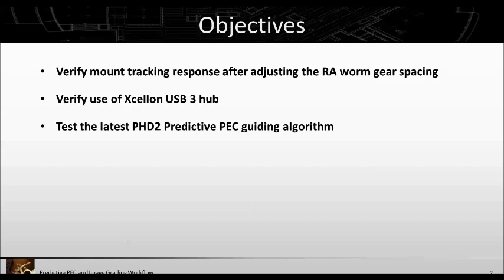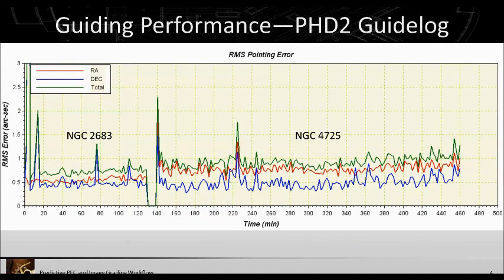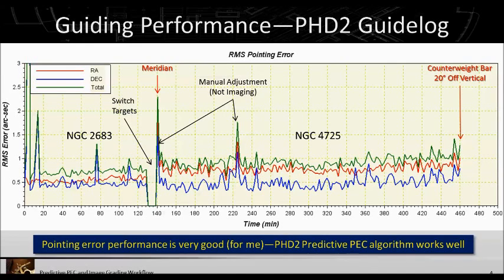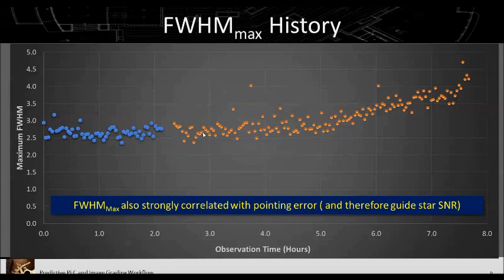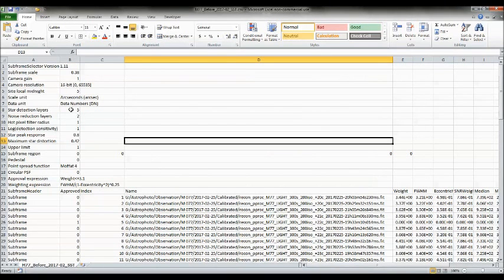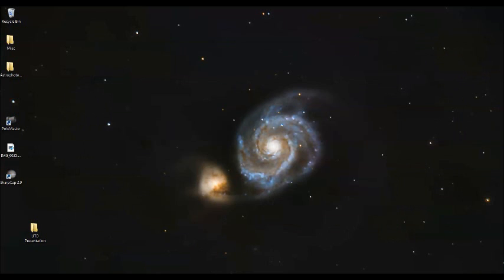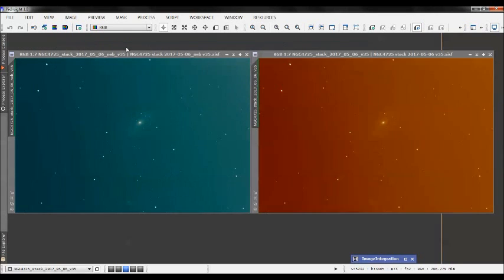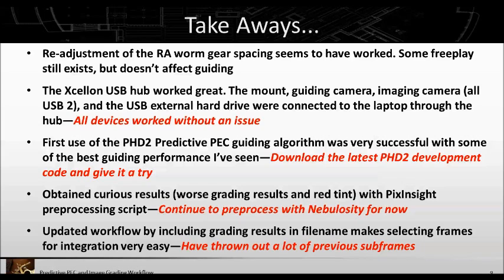Predictive PEC Evaluation and Image Grading Workflow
Finally had several clear nights. Taking a look at the new PHD2 guiding algorithm: Predictive PEC and my revised image grading workflow...and some other issues